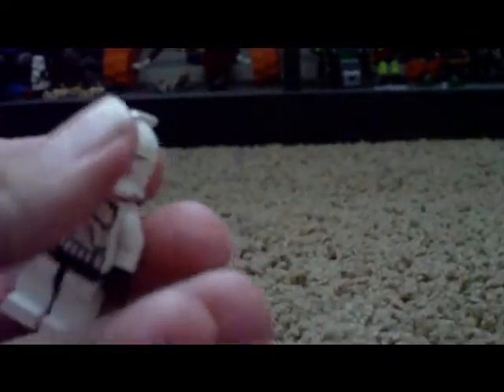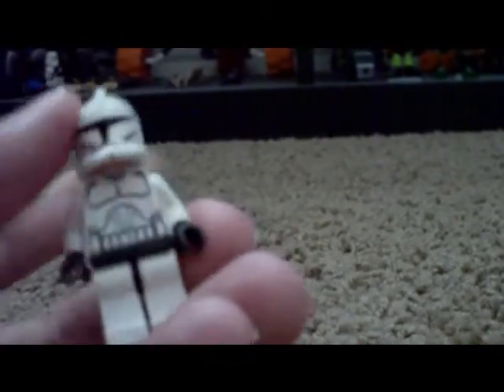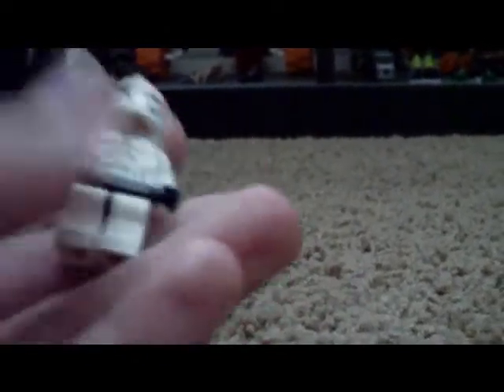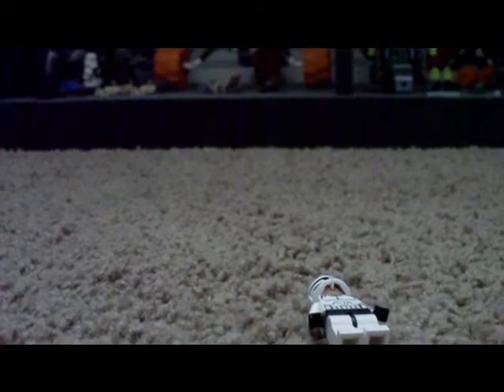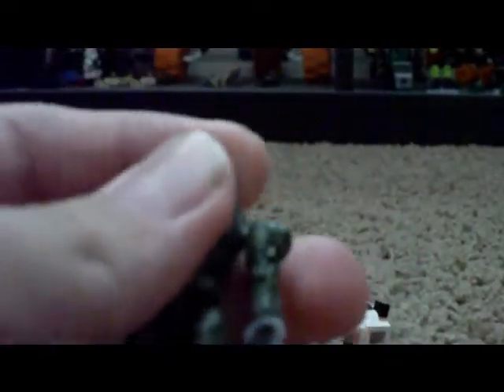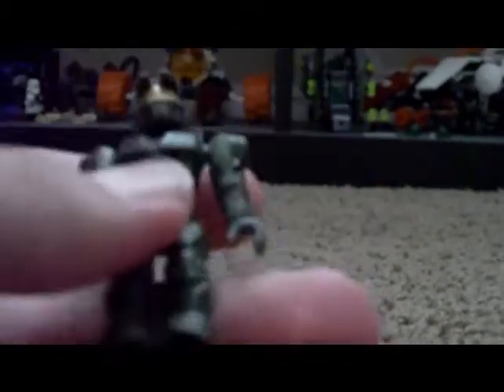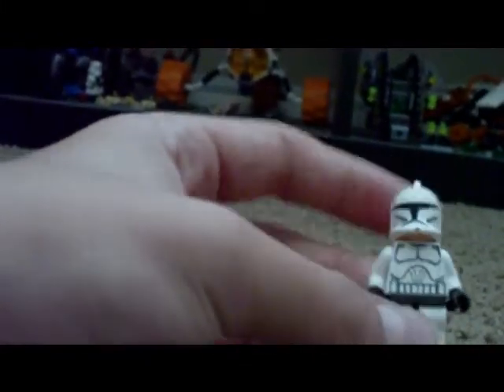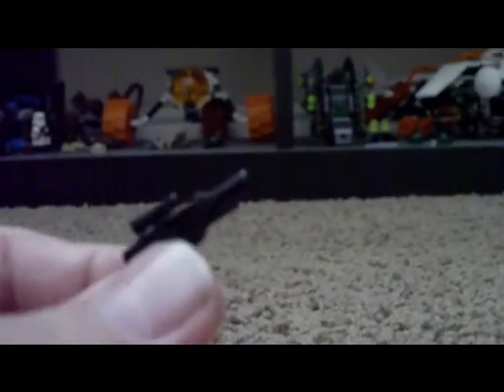lego vs. Megabloks